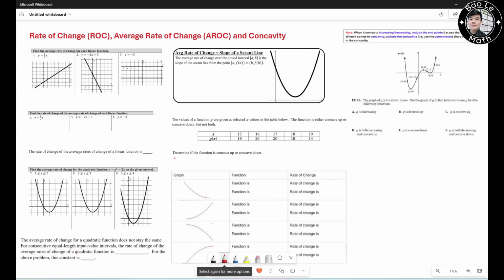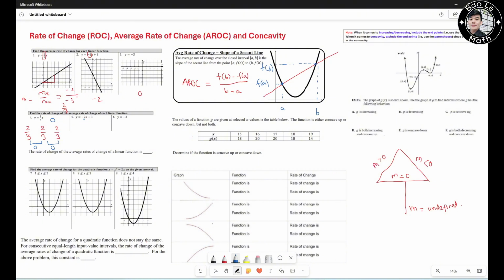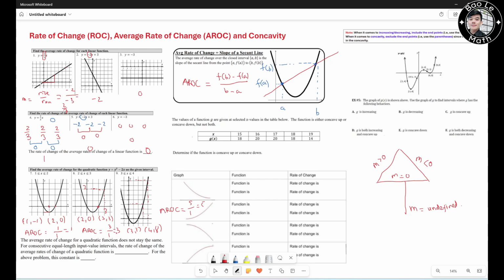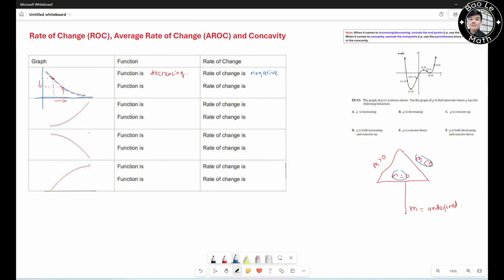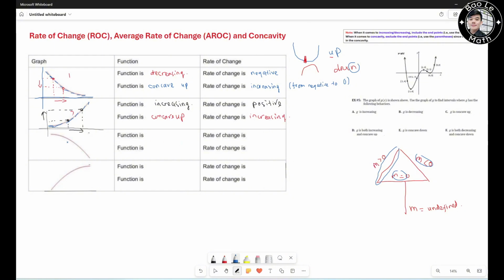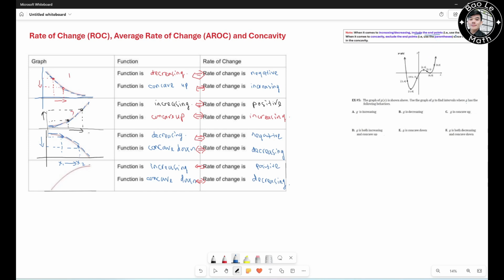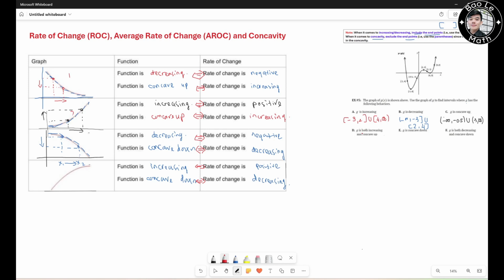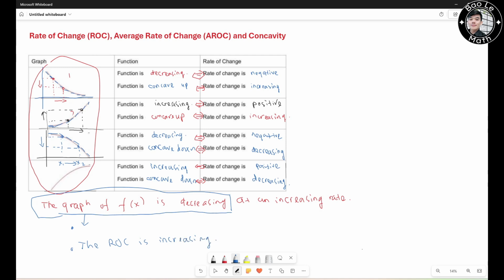AP Precalculus | Topic 1.1-1.2-1.3 | Average Rate of Change - Rate of Change - Concavity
How to answer this questions:
Is the function increasing at an increasing rate?
Is the function increasing at a decreasing rate?
Is the function decreasing at an increasing rate?
Is the function decreasing at a decreasing rate?